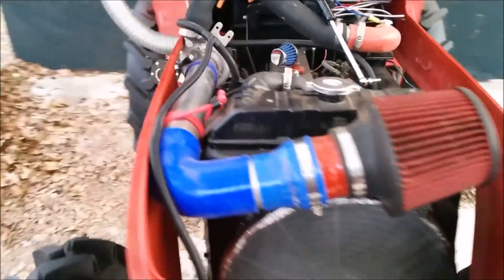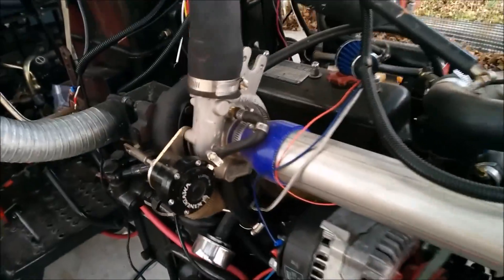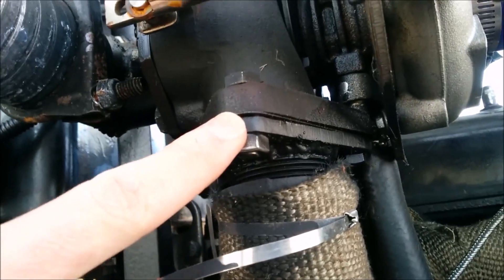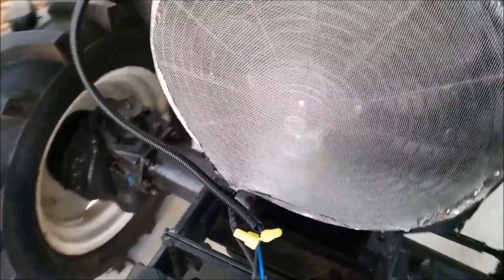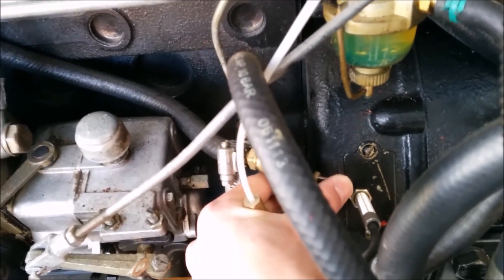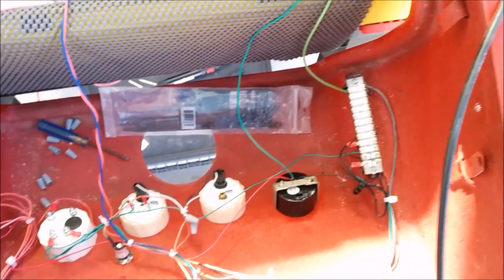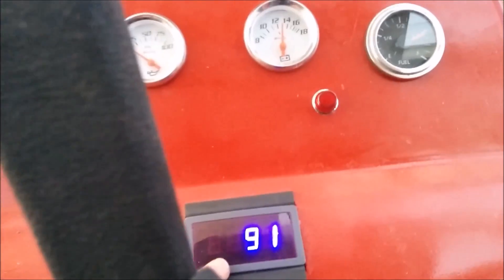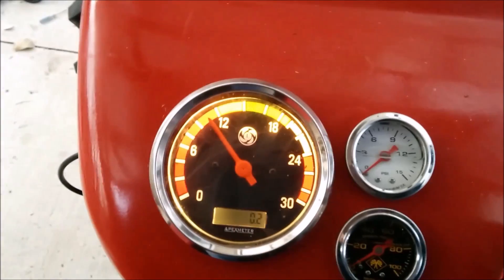Turbo Jinma 254 Tractor Overview DIY'ed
A little more detail on the home DIY turbo tractor project.

This is a Jinma 254 tractor that was a little under powered for the size of some of the implements. So we welded up a turbo manifold, and intake. Bolted up a turbo, and cranked up the fuel. The tractor is much more powerful now, never overheats anymore. It will plow right through brush and the rotary cutter won't bog the engine even in the heaviest brush.